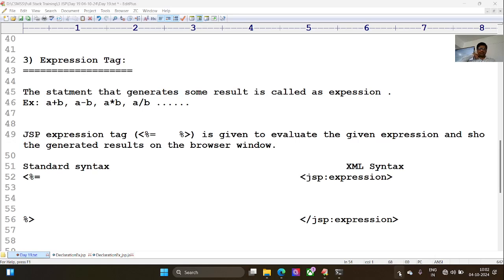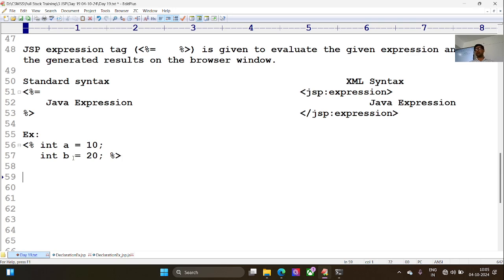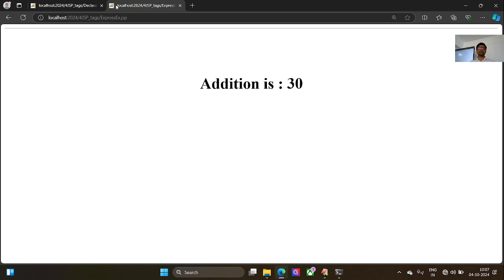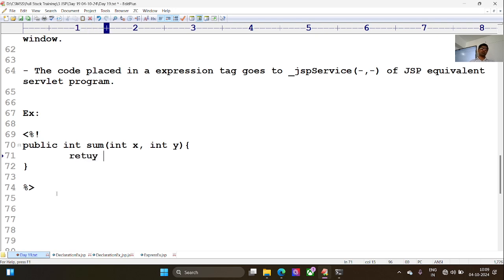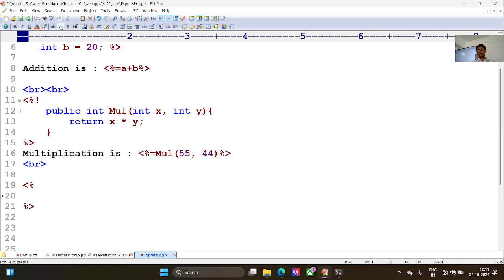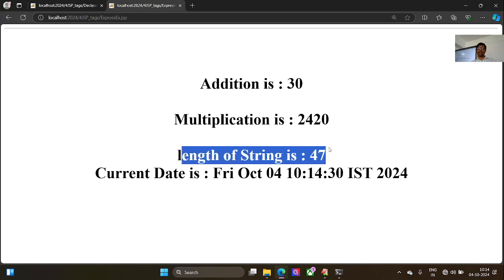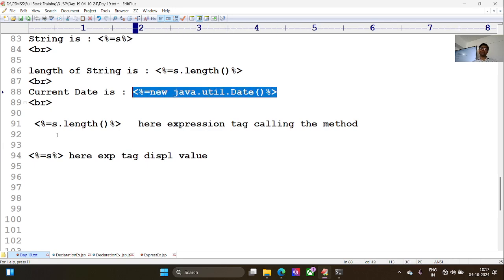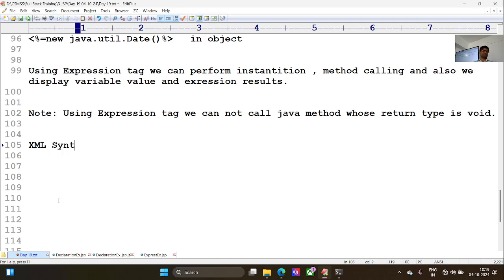29 JSP Expression Tag with Example Web application | JSP Web application Tutorial | 2024 10 04 10 0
The statement that generates some result is called as expression.
Ex: a+b, a-b, a*b, a/b .

JSP expression tag (%=    %) is given to evaluate the given expression and show the generated results on the browser window.

Standard syntax      XML Syntax
%=      jsp:expression
    Java Expression         Java Expression
%      /jsp:expression

Addition is : %=a+b%
  *1
this expression tag performs a+b operation and sends generated results to the browser window.

- The code placed in a expression tag goes to _jspService(-,-) of JSP equivalent servlet program.

Ex: Expression tag calling the method

 public int Mul(int x, int y){
  return x * y;

Multiplication is : %=Mul(55, 44)%

br

String s = new String("Hi, Welcome to CSMSS CSCOE , Chh. Sambhajinagar");
br
String is : %=s%
br

length of String is : %=s.length()%
br
Current Date is : %=new java.util.Date()%
br

 %=s.length()%   here expression tag calling the method

%=s% here exp tag displ value

%=new java.util.Date()%   in object

Using the Expression tag we can perform instantiation and method calling and also we display variable value and expression results.

Note: Using the Expression tag we can not call the java method whose return type is void.